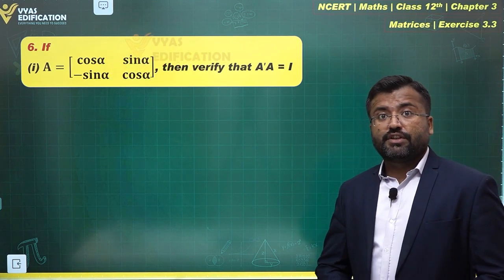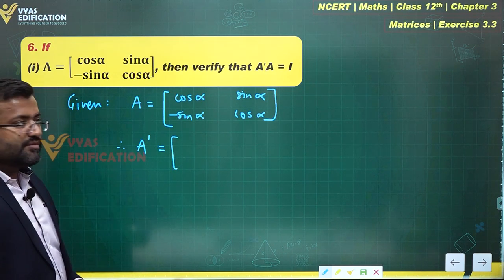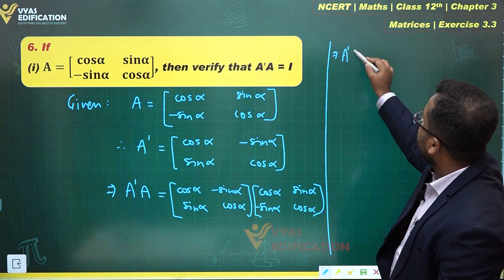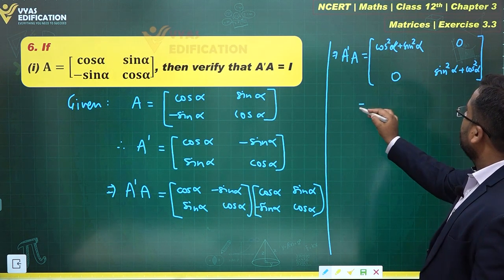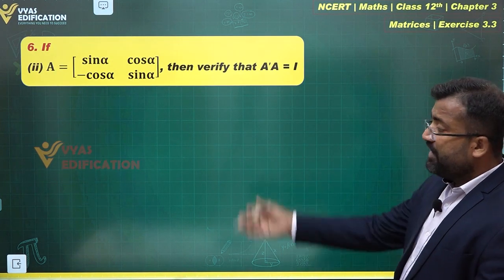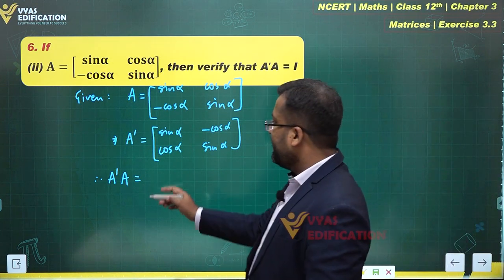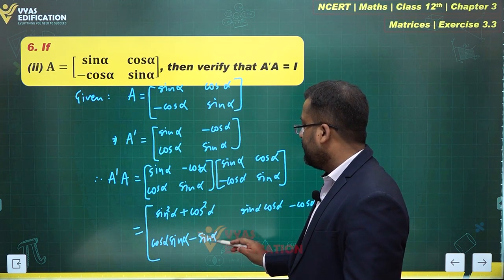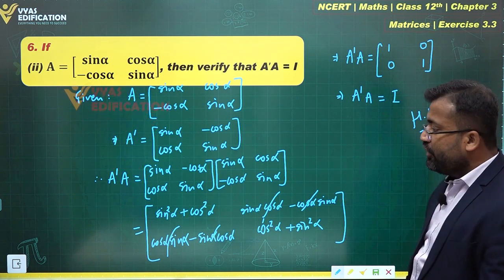NCERT 12th Maths Chapter 3 Exercise 3 3 Q 6 Matrices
6.  If
 (i) A=[■(cosα&sinα@-sinα&cosα)], then verify that A′A = I

12th Passed or currently in 12th  Students - Path Breaker JEE (1 Year online exhaustive course)

For NEET
12th Passed or currently in 12th  Students - Path Breaker NEET (1 Year online exhaustive course)

CBSE Solutions
NCERT Solutions
NCERT 11th
NCERT 11
CBSE 11th
11th Solutions

 (i)A=[■(cosα&sinα@-sinα&cosα)], thenverifythatA′A=I